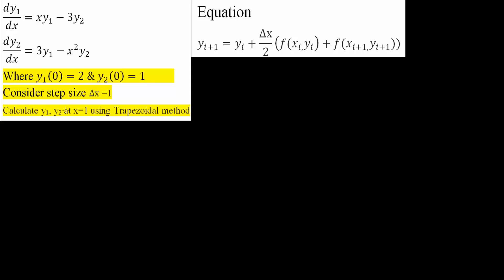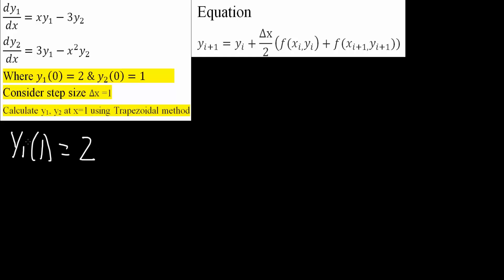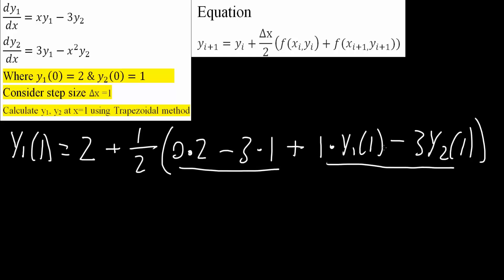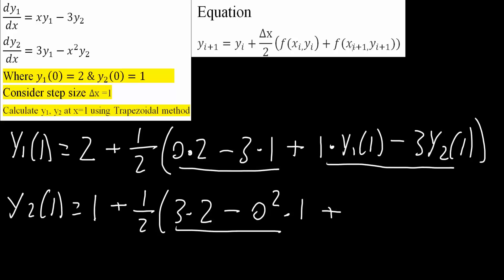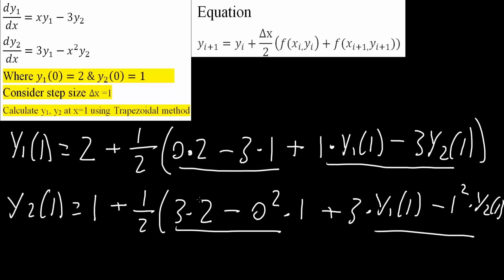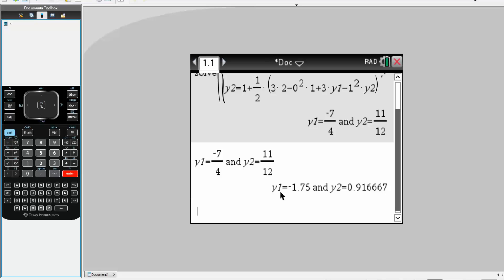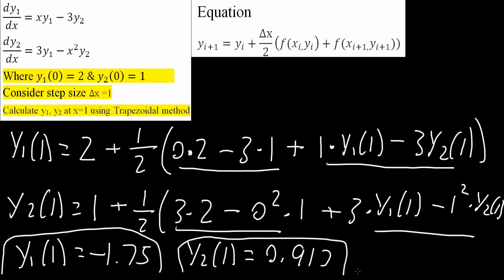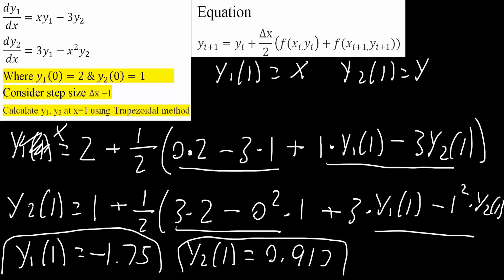Trapezoidal Method—System of ODE with initial values (example)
Trapezoidal Method—System of ODE with initial values

Workbooks that I wrote: